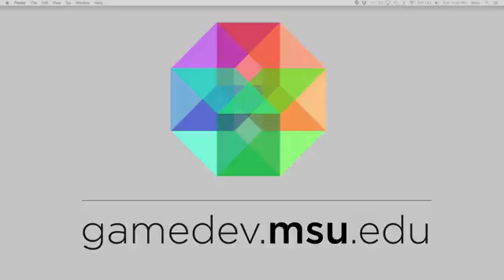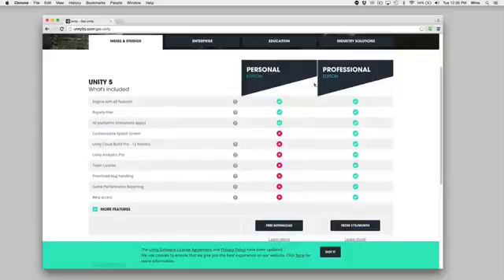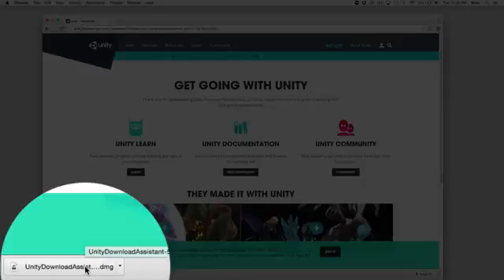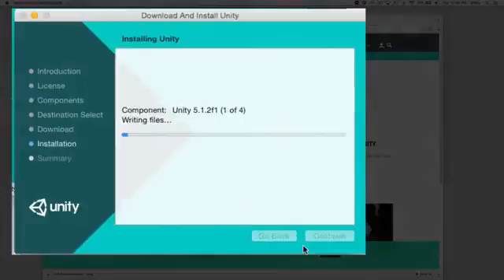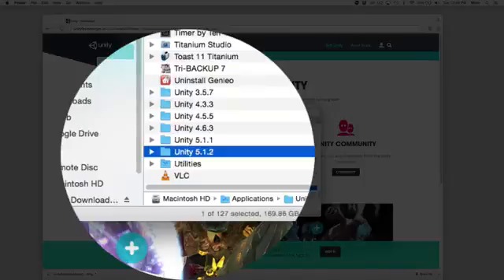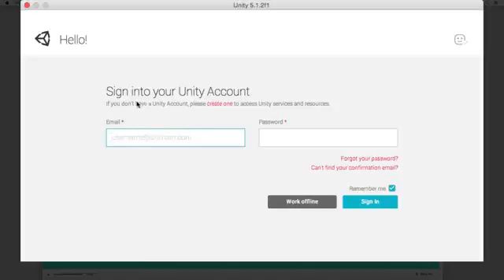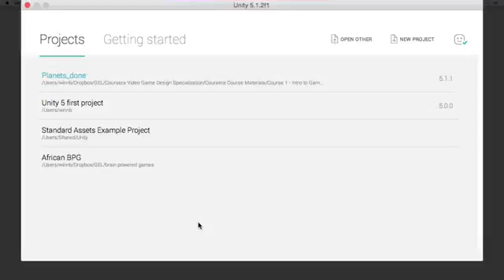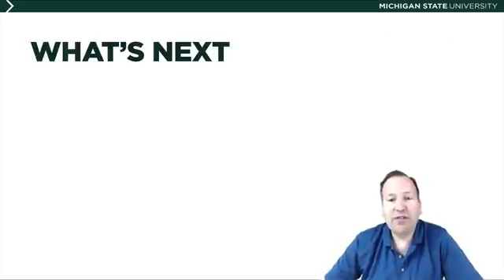Game Development || Setting UniTY Work station || Module 2